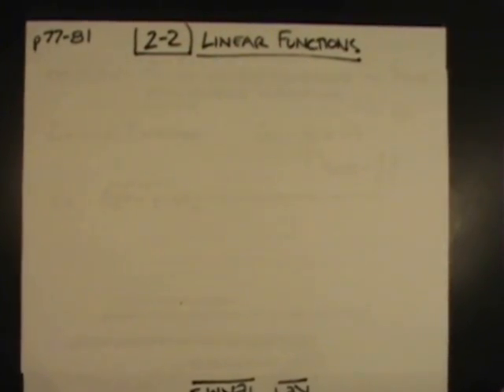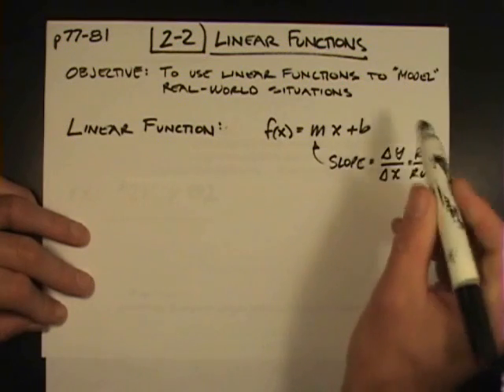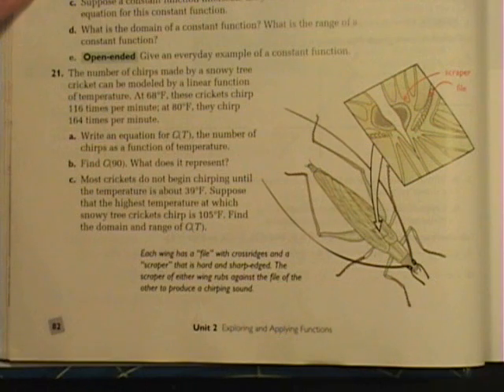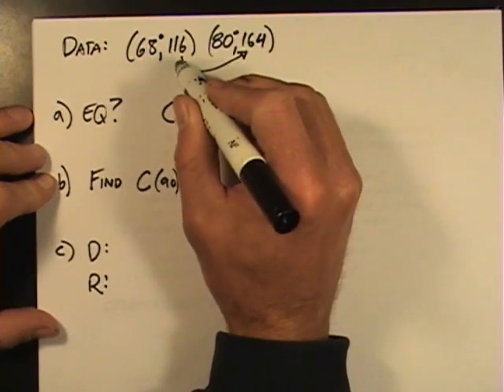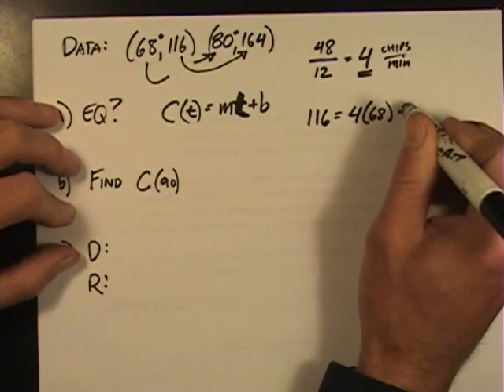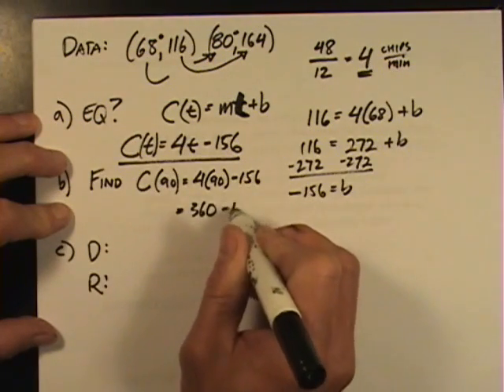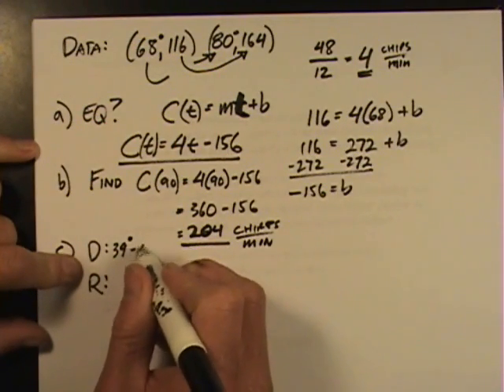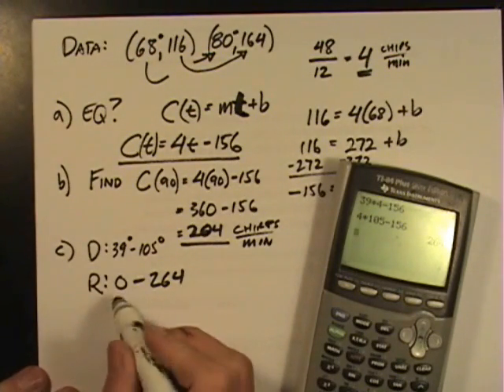IM3 2 2